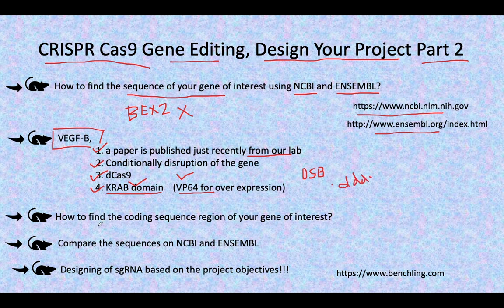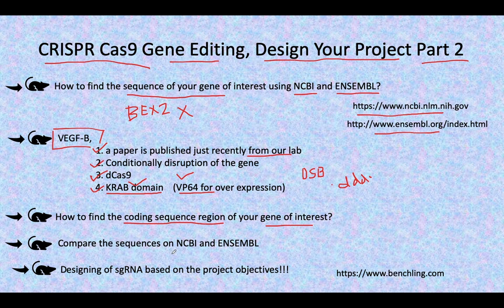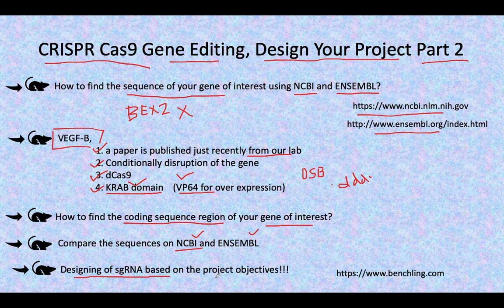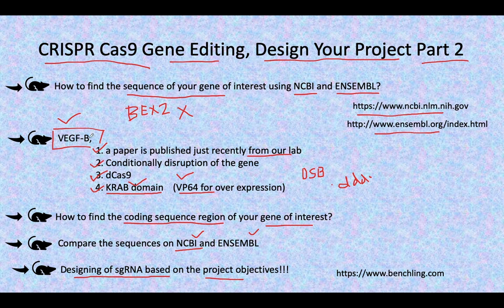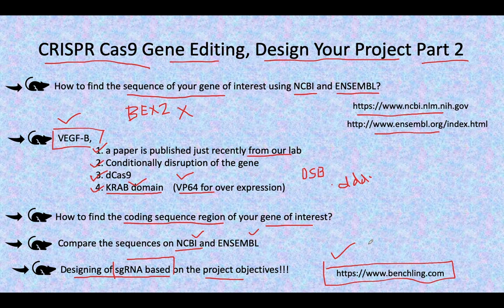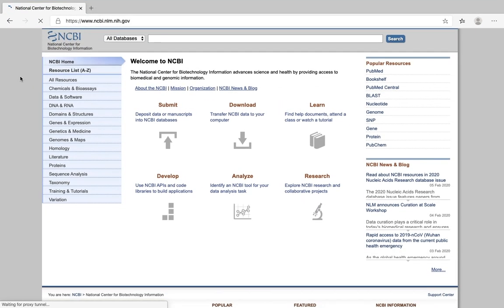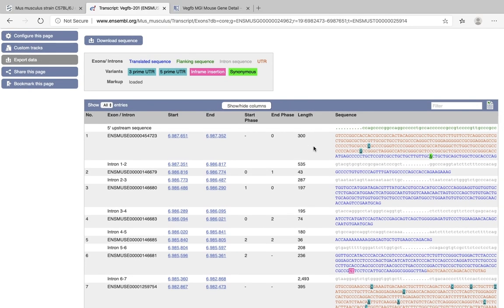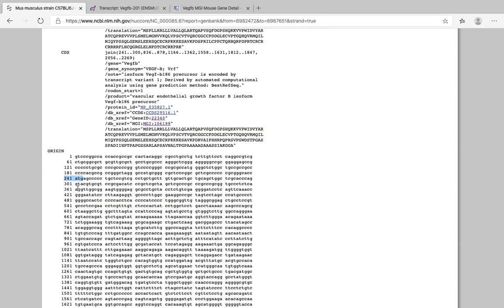Stay Home And Learn CRISPR Cas9 Technology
This is the part 2 of this series- CRISPR Cas9 gene editing technology, how to design your project. In this short video, I have explained some important terms, you need at the beginning of the project. I have also talked about the latest paper that has been published from our lab.
I have shown that how one can find the sequence of his/her gene of interest using NCBI website and then cross check with ENSEMBL. I have also shown that how to find the translation point of the gene. In next video, I will show you how to design sgRNA to play with your gene of interest!!!